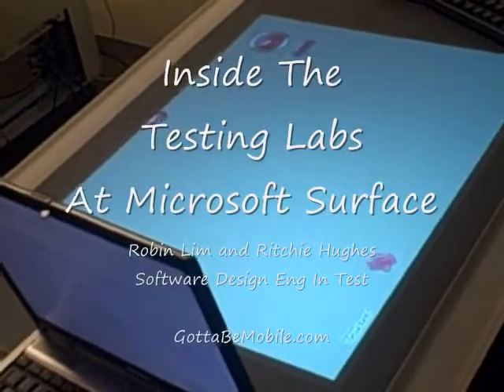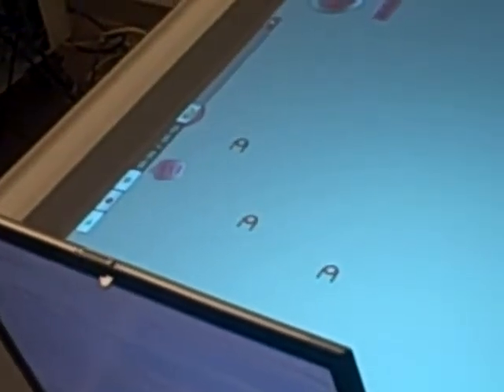Inside Surface Testing Labs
Inside Microsoft Surface Testing Labs